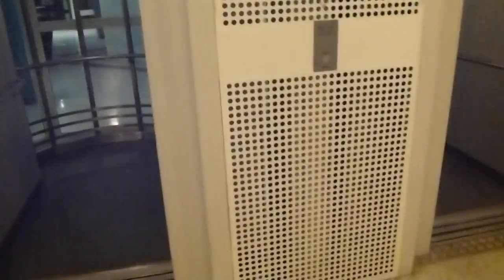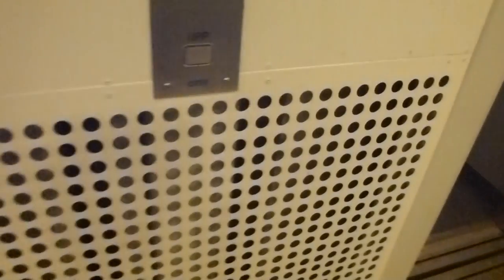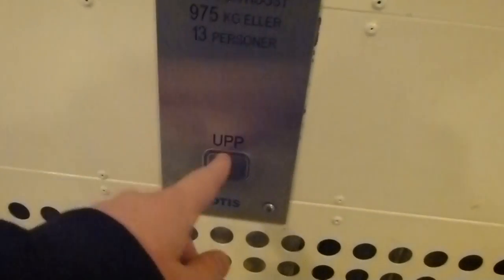Schindler elevator, OTIS Mod @ Hangövägen